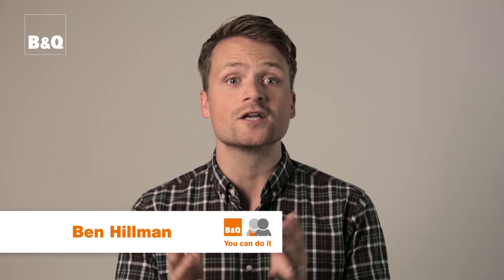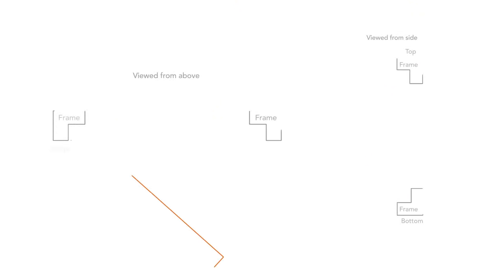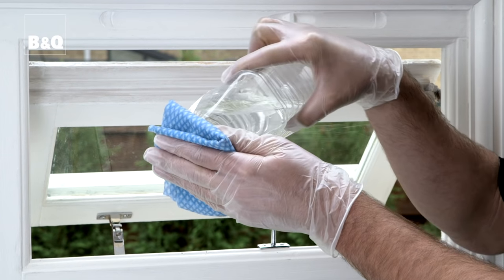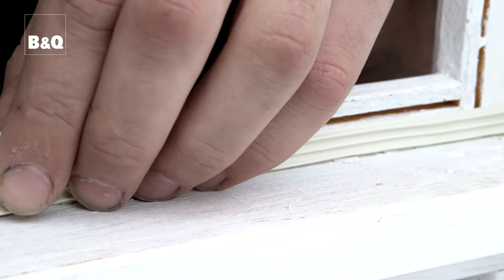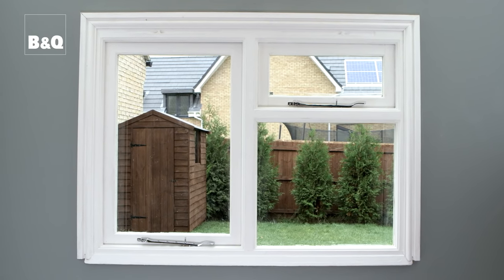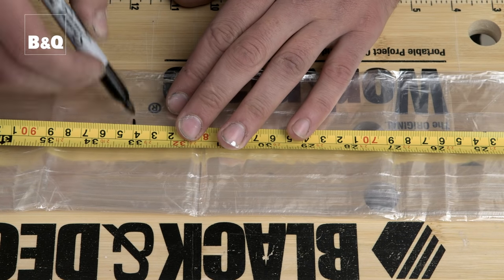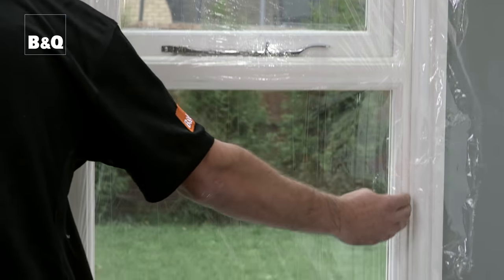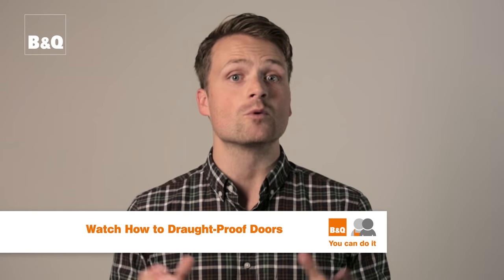How to draught-proof windows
Watch our step-by-step video showing how to draught-proof windows, with expert advice and top tips to help you complete the job with confidence.

See the other part in this series:
How to Draught-Proof Doors

Need a helping hand with your DIY project? We're always uploading new videos, so whatever your project, we're here to support you 24/7.